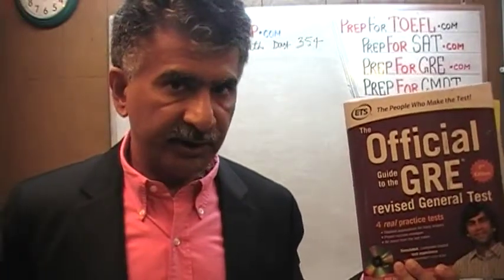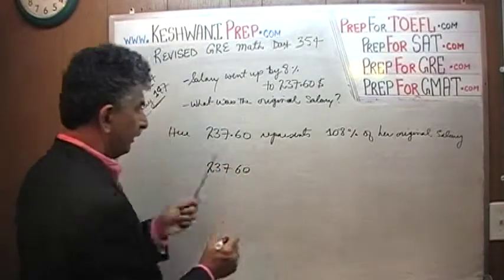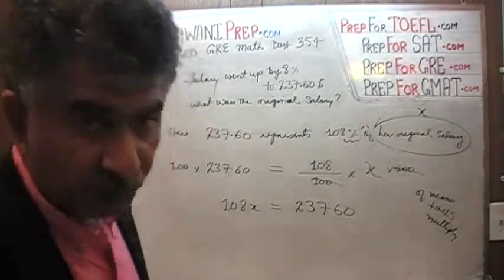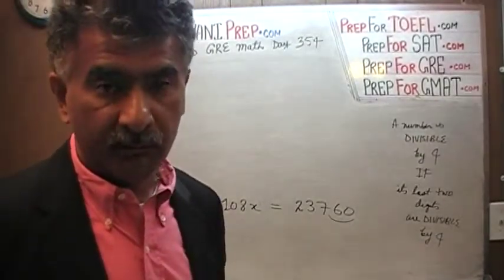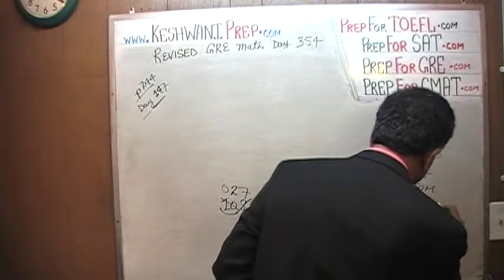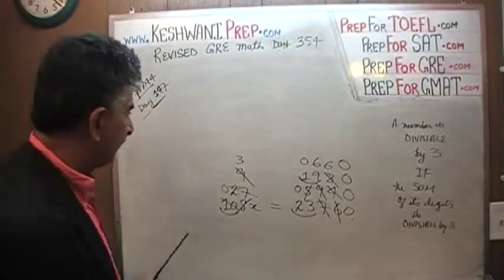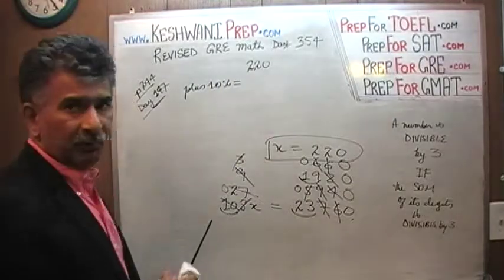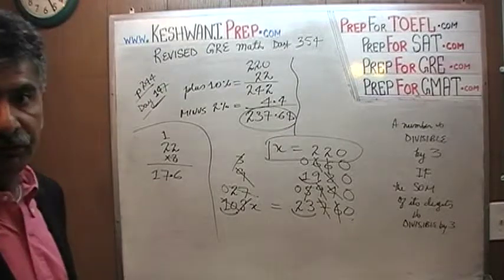Revised GRE Math Day 354, p244 - Simple Interest - Prep Tutor via Skype GRE, GMAT, SAT, ACT, TOEFL